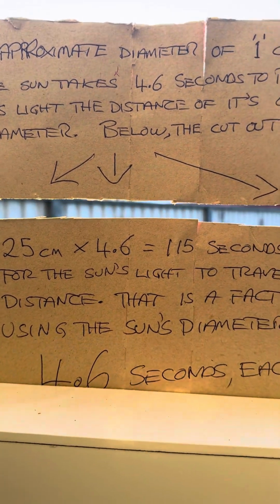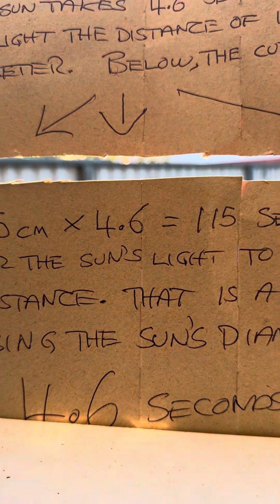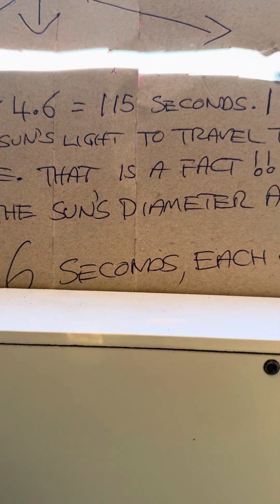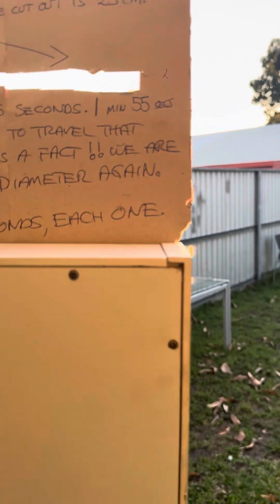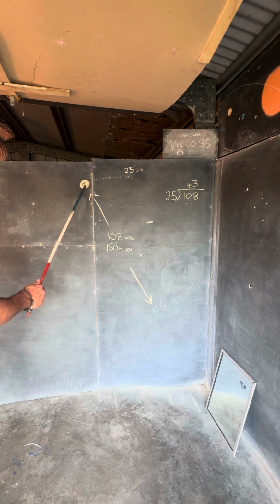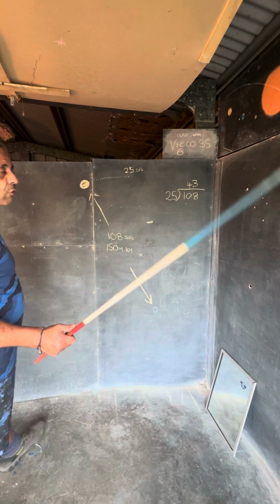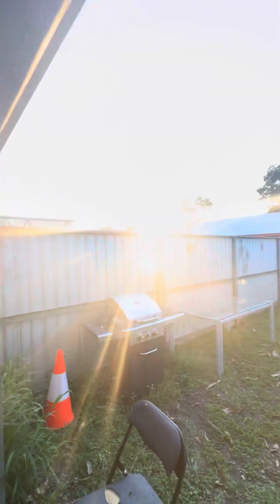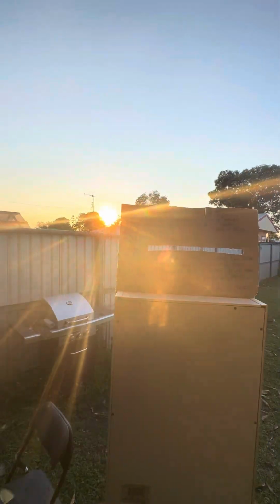The sluggish speed of light.